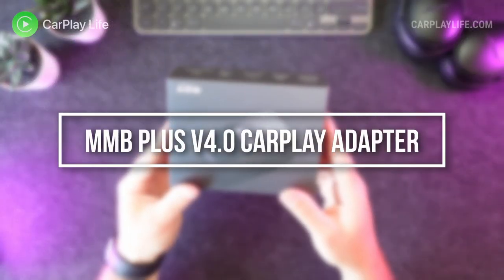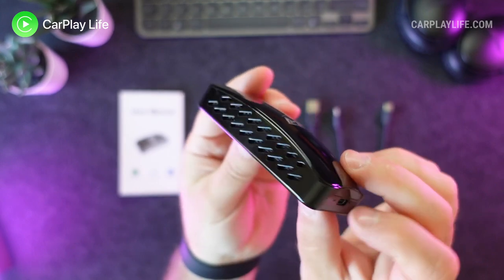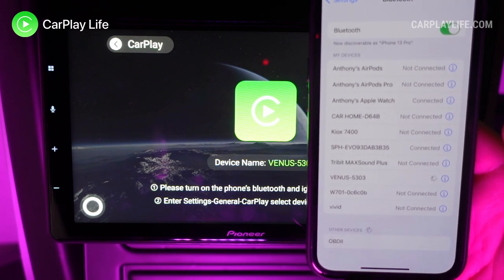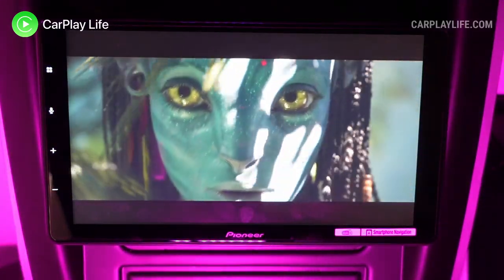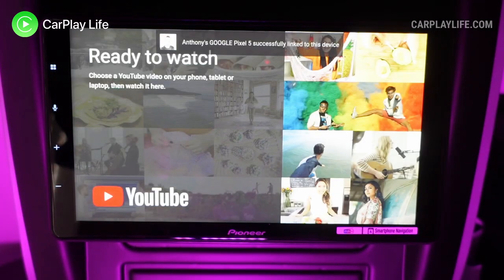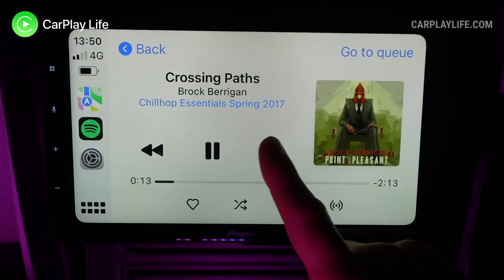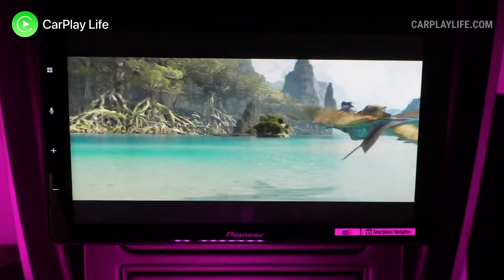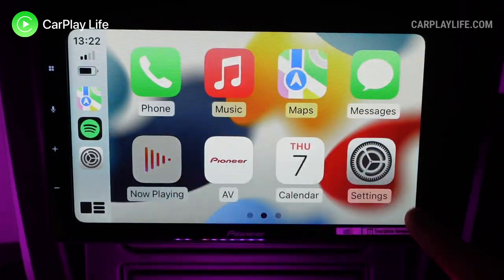MMB Wireless Adapter Plus 4.0 Review | Cast YouTube + Android Auto to your CarPlay Display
In this video, I check out the MMB Plus 4.0 Wireless CarPlay Adapter. You can buy this dongle for $119.99 from the MMB store on Amazon US 👉🏻 £88.99 from Amazon UK 👉🏻 €75.99 from Amazon DE 👉🏻

It’s good to see wireless Android Auto being added to this dongle, whilst its main menu interface and casting video playback have seen some improvements over older versions of this dongle. Its lengthy and quite over-the-top bootup animation helps distract what is a long bootup time, yet once booted you’ll be able to connect to either CarPlay or Android Auto without the need to reboot it. The option to boot straight into wireless CarPlay is possible, which took around 36 seconds in total, yet auto booting into Android Auto is absent from the Settings area and will require an additional press of the Android Auto button to wirelessly connect to your Android device.

Streaming video from YouTube took some setting up and its performance can vary based on your own mobile’s Wi-Fi hotspot connection, but with a solid connection, playback seemed good with audio in sync with the video and the Android Cast button method seemed a little better presented and navigated than on the iPhone, however, I did have to select the adapter from the casting list each time I wanted to play a different video.

If you’re looking for a wireless CarPlay or wireless Android Auto dongle for the CarPlay system in your car, with the added flexibility of either casting YouTube to your CarPlay display or playing back USB media from a connected USB drive, then this new 4th generation of the MMB Plus adapter does this relatively well without adding any extra complexity or bulk that an alternative Android AI Box would bring.

TIMESTAMPS:

0:00 - Brief overview
0:34 - Unboxing
0:49 - Features
1:13 - Boot up & menu
1:50 - Wireless CarPlay/Android Auto
2:33 - USB Disk media playback
3:27 - Mirroring & Cast YouTube video apps
4:23 - Bluetooth media playback and calling
5:05 - My Impressions